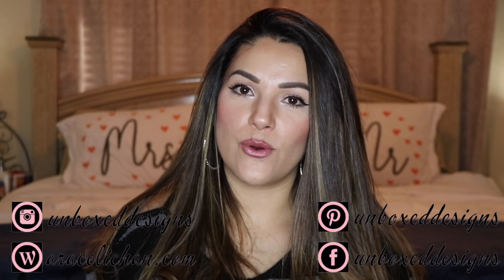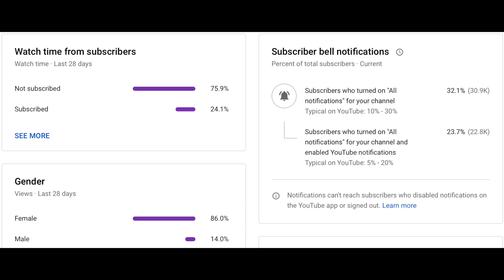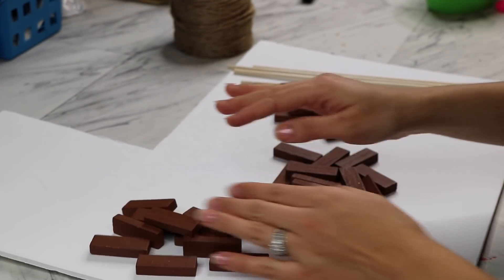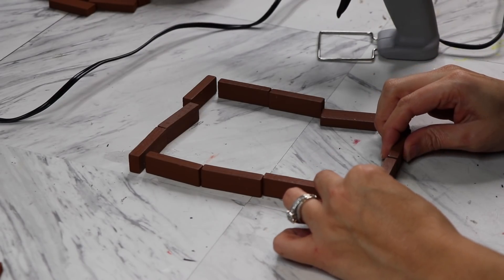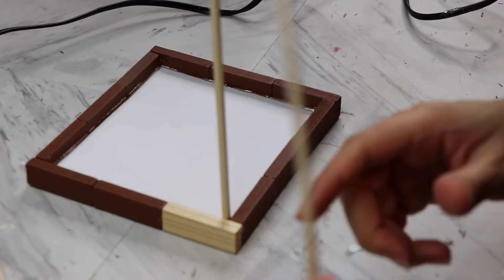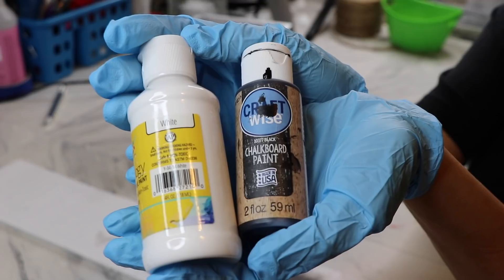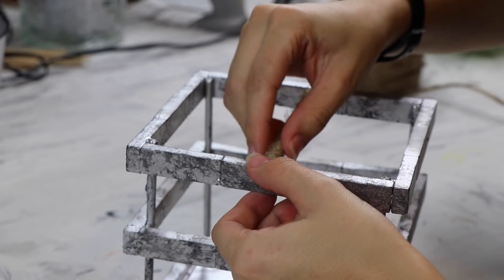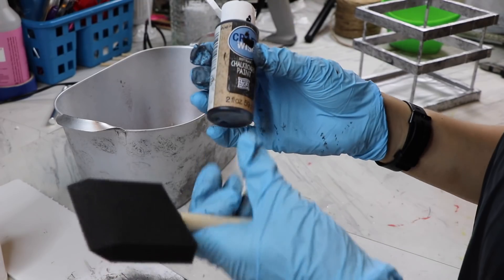DIY GALVANIZED FARMHOUSE KITCHEN ORGANIZER | DIY DOLLAR TREE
Hi guys! Today I am sharing this super inexpensive and easy Dollar Tree Galvanized Farmhouse Kitchen organization DIY. Literally a few bucks to make, but it looks gorgeous doesn't it? I am loving the galvanized look and I think I will be sharing a couple more before I get back to Valentine's DIY decor.

What would you guys like to see in January?